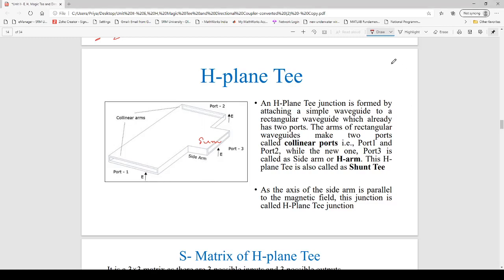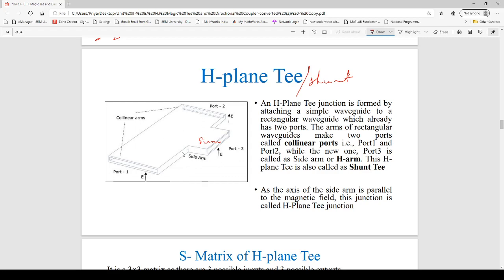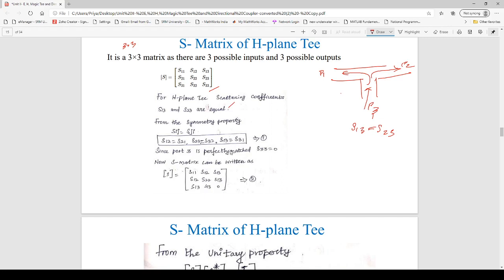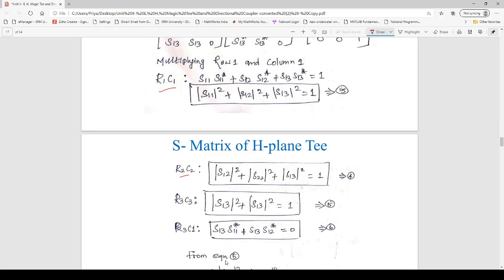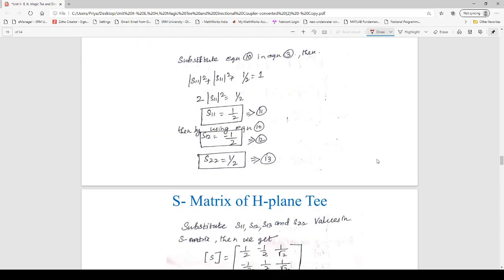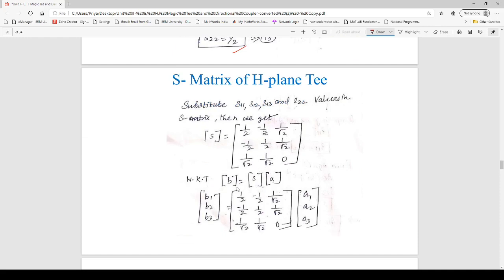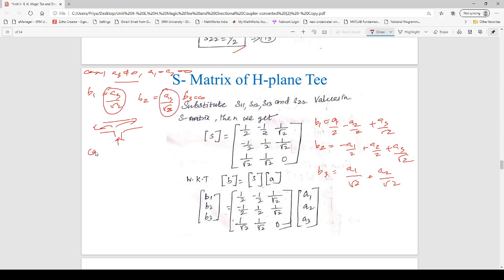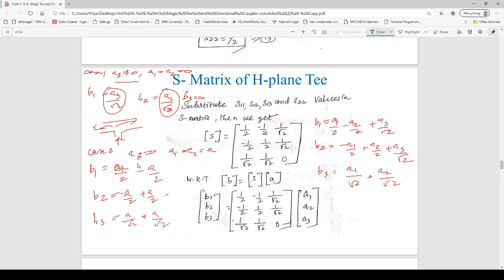S Matrix of H plane Tee